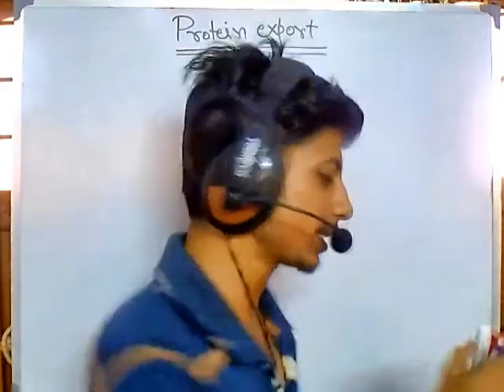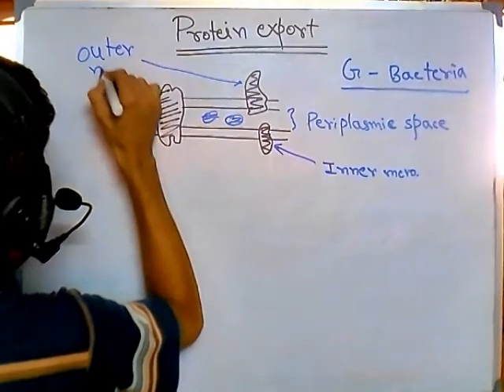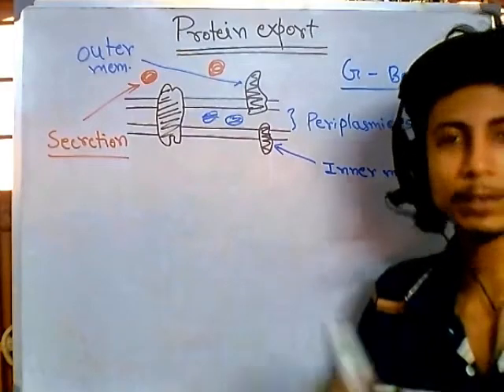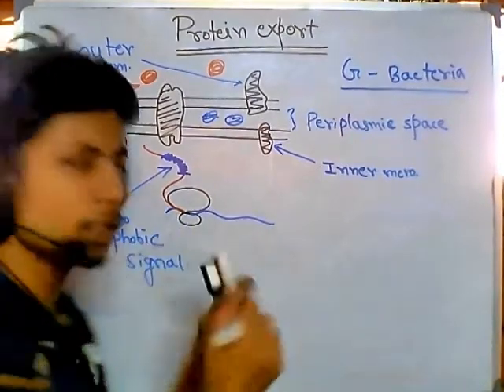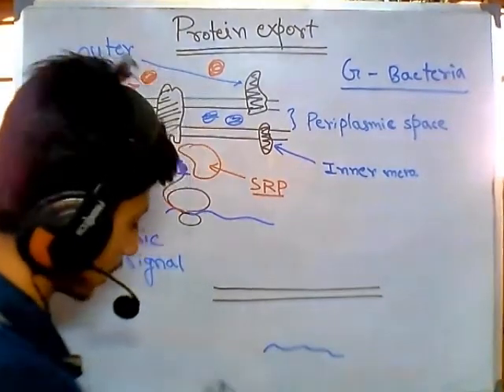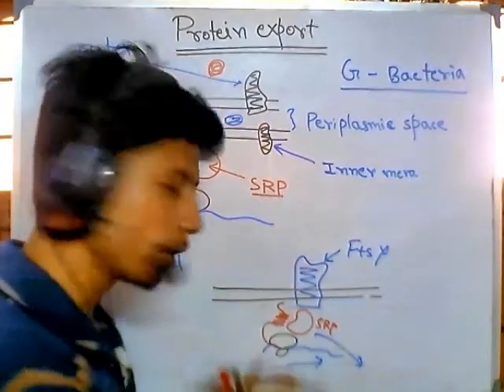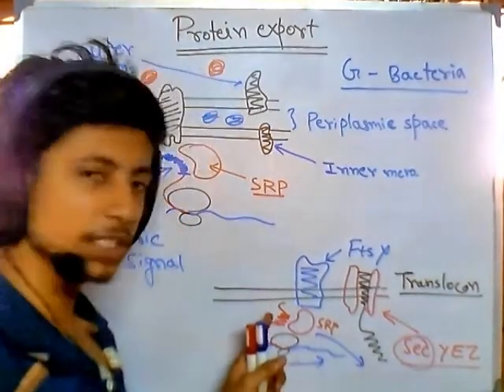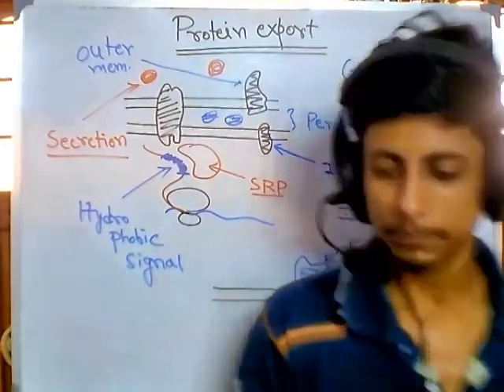Protein synthesis and export in cell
This protein life cycle lecture explains the synthesis and export of proteins inside cell.